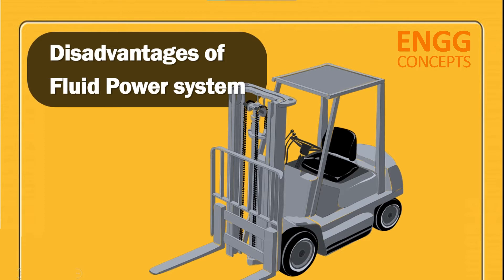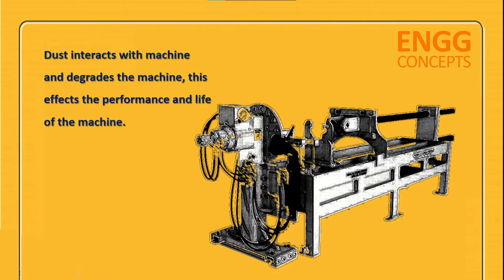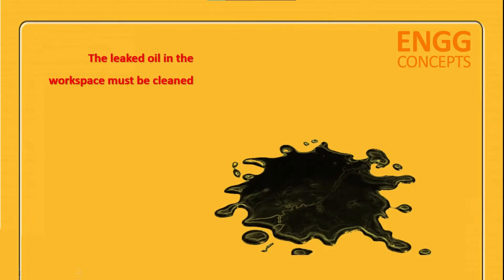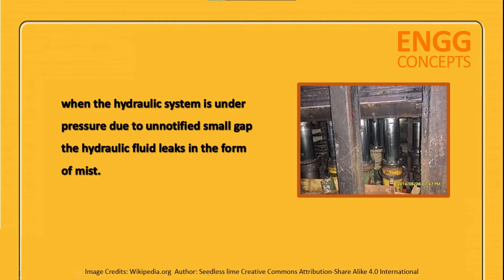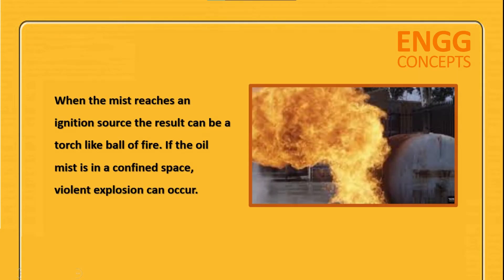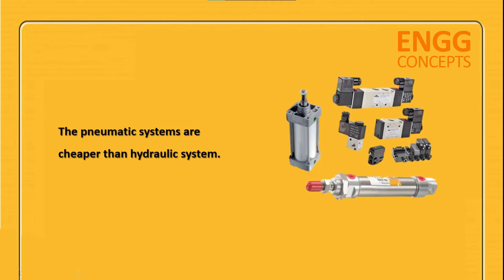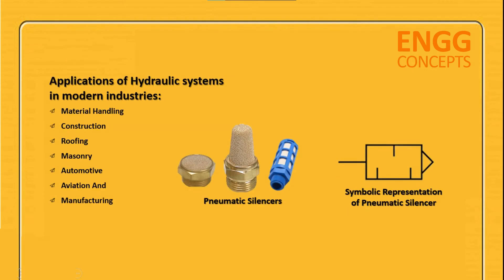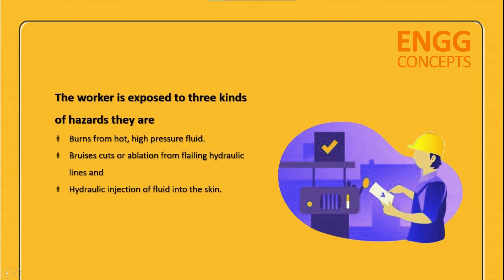Disadvantages of Fluid Power Systems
Fluid Power Systems have many advantages when compared to electromechanical power systems. there are some areas where electromechanical power systems perform better than Fluid Power Systems. Some of the disadvantages of using Fluid Power Systems are discussed in this video.

Time Stamps:
00:00 Limitations of fluid power system
0:33 Fluid Power systems have Poor Resistance to Dust
0:59 Hydraulic Fluids Leakage
1:35 Fire Hazards of Fluid Power System
2:38 Hydraulic Fluids deteriorate
3:03 Pneumatic Systems are Noisy
3:35 Accidents due to System Failures
4:13 Types of Hazards related to fluid power system